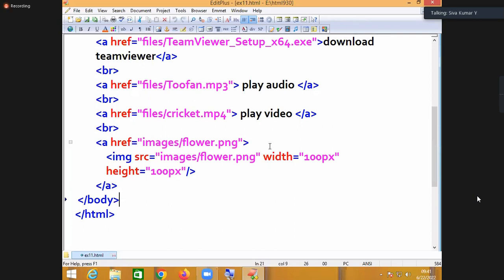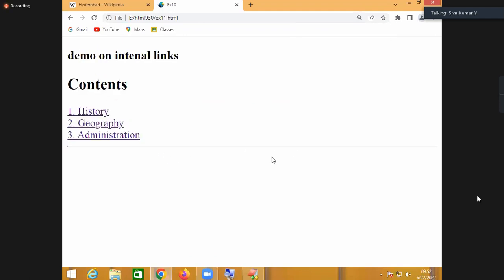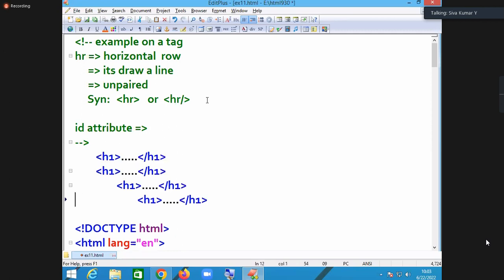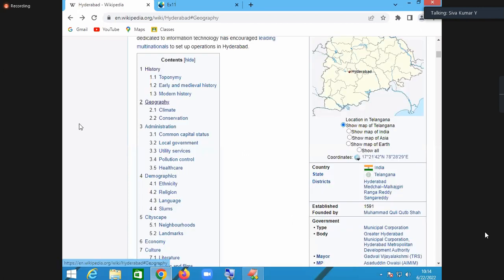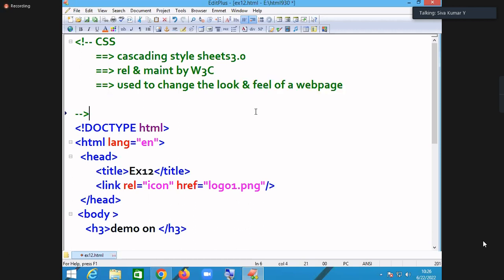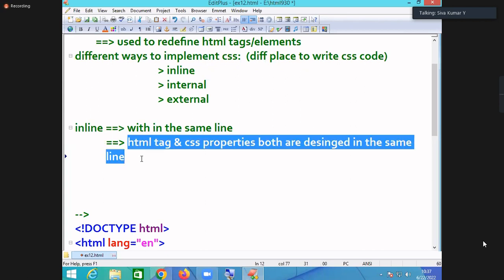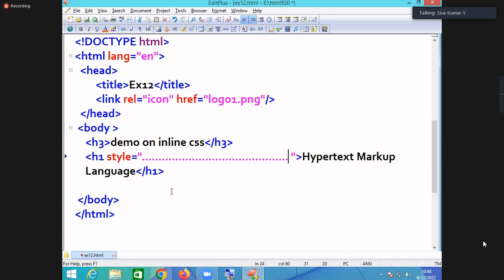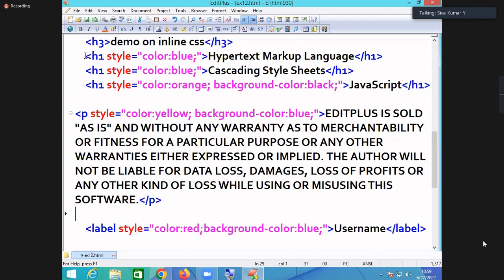CSS DAY 1